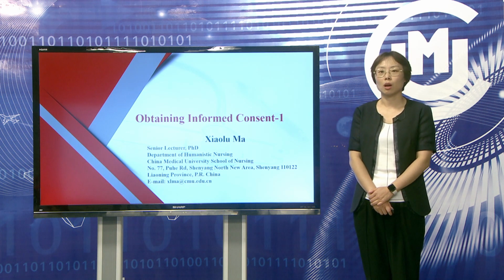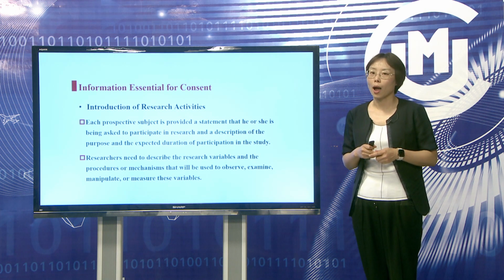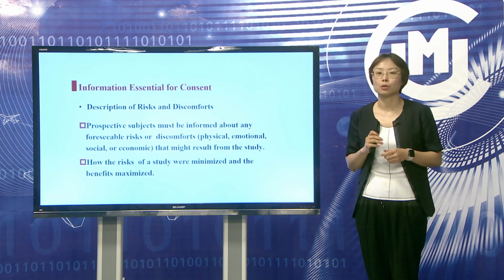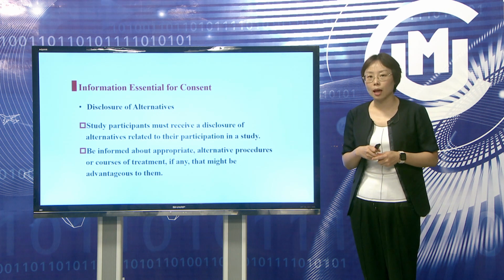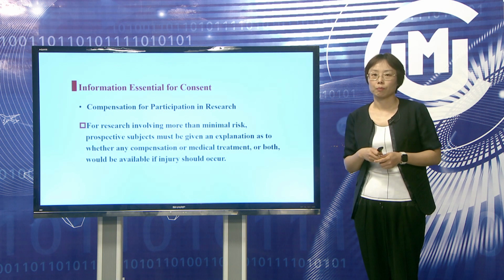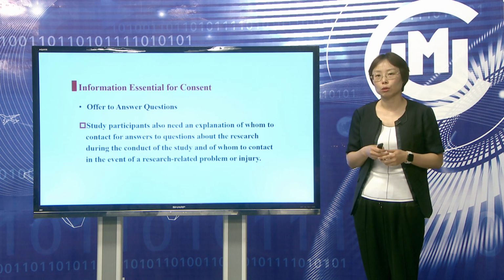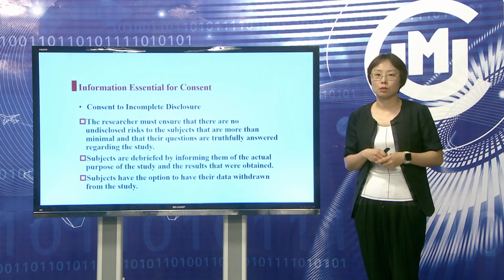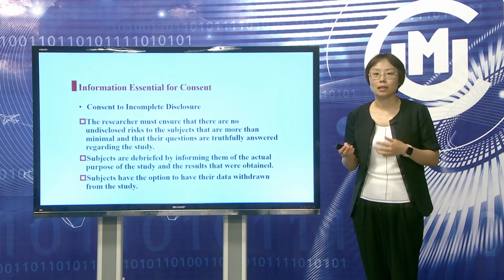8. Obtaining Informed Consent 1